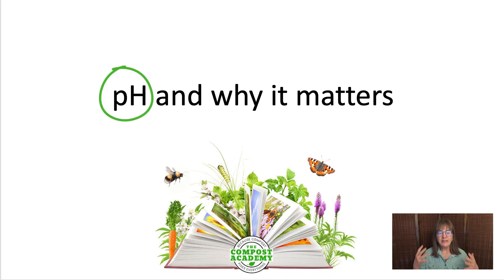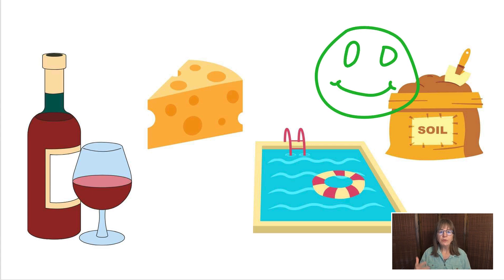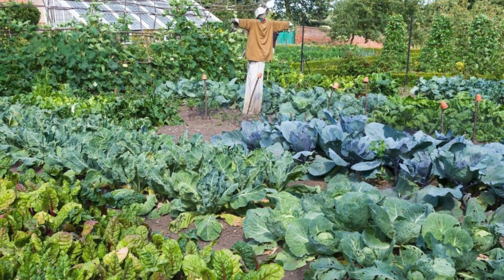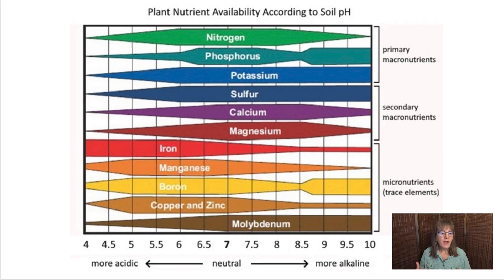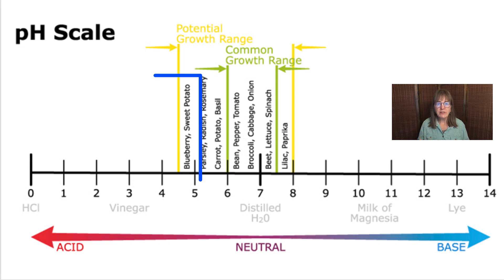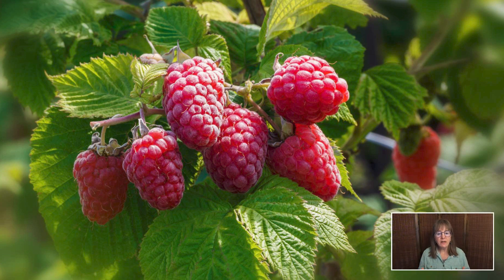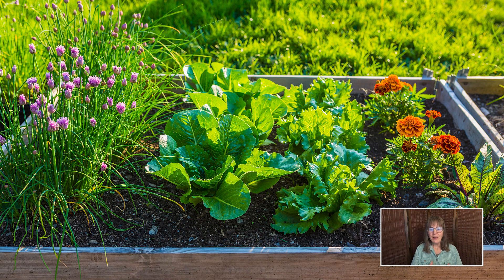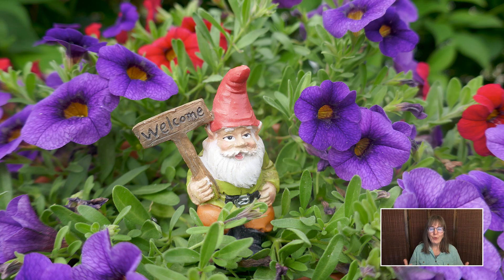How Soil pH Impacts Your Garden and Easy Ways to Fix It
Wondering why your plants are struggling? Soil pH might be the reason. Learn why pH is important (think pests and diseases), plus how to LOWER soil pH and RAISE soil pH.

(I love sharing products and services I personally use and think you’ll find helpful.

👩‍🌾 Need support? Join The UpBeet Gardener (TUG) community, a friendly, global hub where gardeners support each other. Receive insight and inspiration to enrich your gardening and daily life.

-- TIMESTAMPS --
00:00 - Why soil pH is important
00:45 - What is pH?
01:48 - How to measure pH
02:25 - Understanding the pH scale
03:40 - How pH affects plant health
04:10 - pH chart showing nutrient uptake
05:00 - Acidic soil
05:20 - Alkaline soil
06:37 - Blueberry soil pH
07:50 - How to lower soil pH
08:20 - How to raise soil pH
08:53 - Best way to adjust soil pH
10:35 - Benefits of understanding soil pH

I’m also part of the Amazon Associates Program, which lets me earn a little by linking to products on Amazon. Thanks for supporting my channel through these links—it helps me keep creating content for you! Thank you.